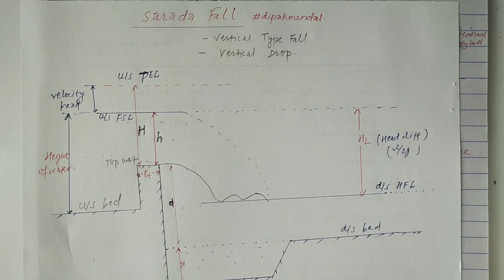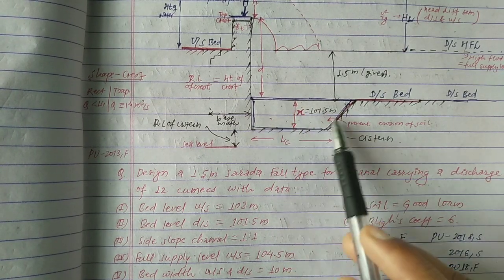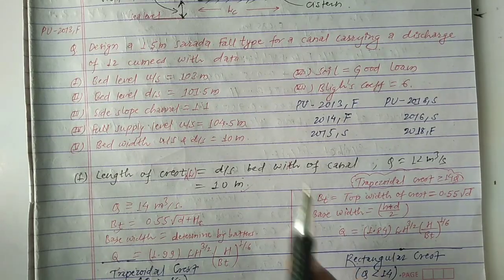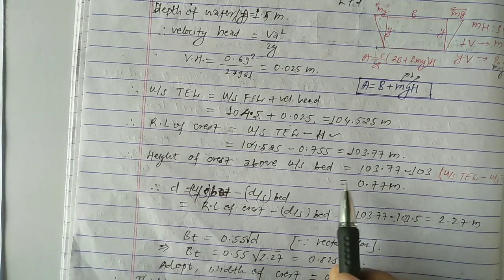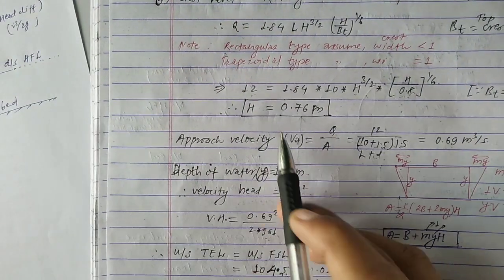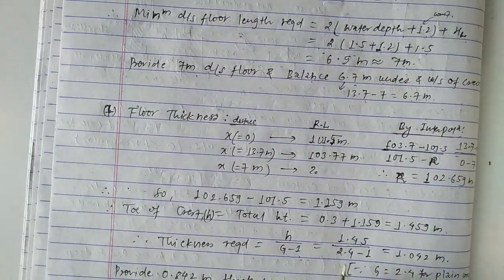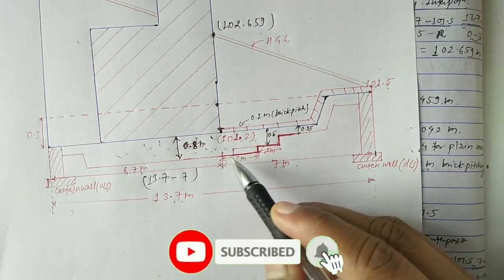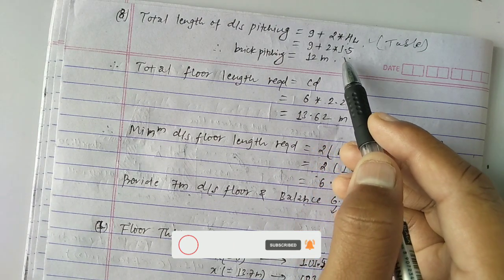Design Of Sarada Fall|Numerical Solution|Vertical Type Fall|Drop Fall |Design Of Canal |Irrigation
Design Of Sarada Fall|Numerical Solution|Vertical Type Fall|Drop Fall |Design Canal |Design Criteria Of Canal ||

Your Quaries:-
Design Of Sarada Fall
Numerical Solution of Sarada Fall
Design of vertical Type Fall
Design Of Vertical Drop Fall
Numerical Solution vertical Drop Fall
Design Criteria Sarada fall
What is tube well
types of tube well
components of tube well
open dug well